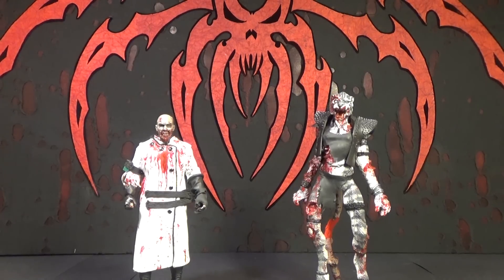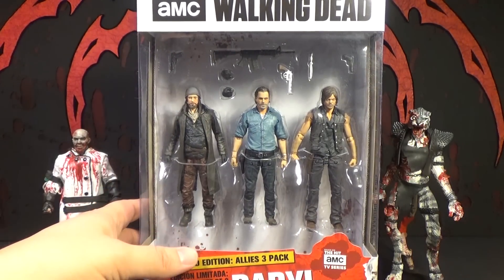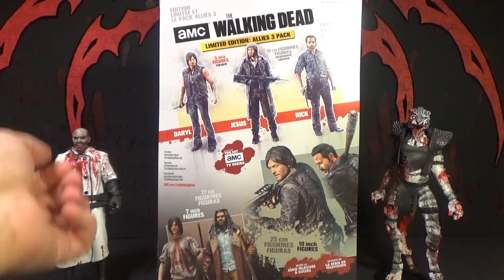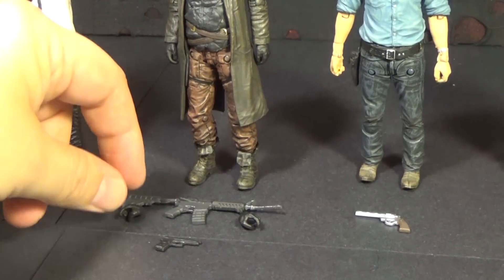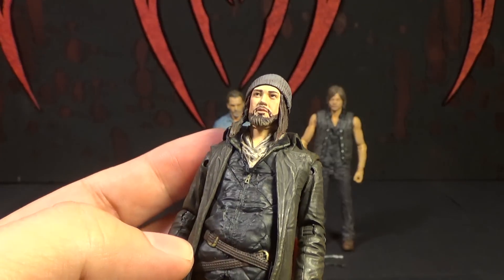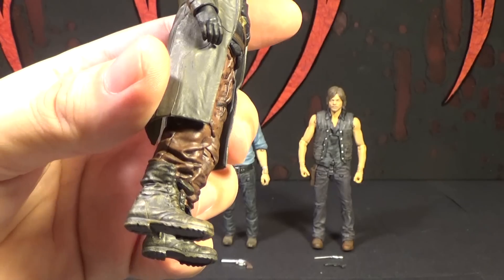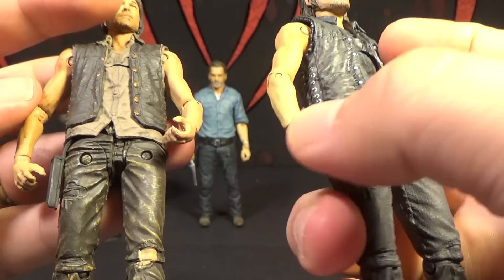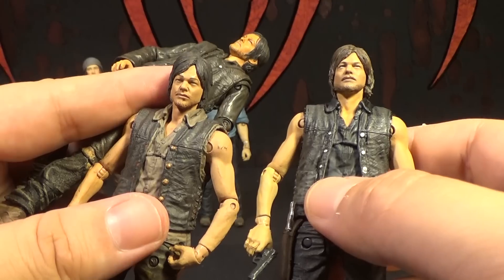The Walking Dead: Allies 3-Pack: Rick, Daryl, & Jesus Action Figure Review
This is a review of The Walking Dead: Allies Deluxe Box set which includes the Rick Grimes, Daryl Dixon, and Jesus 5-inch action figures made by McFarlane Toys.